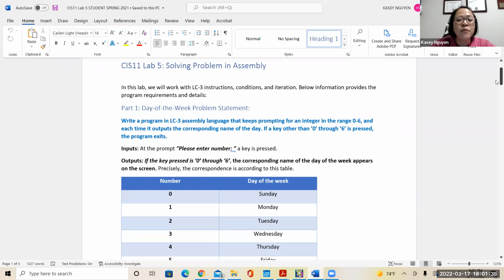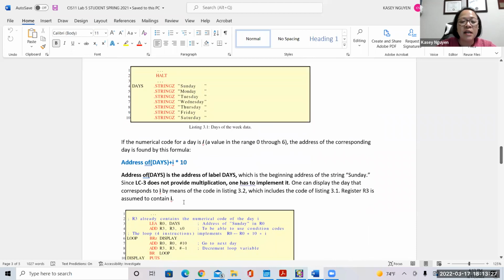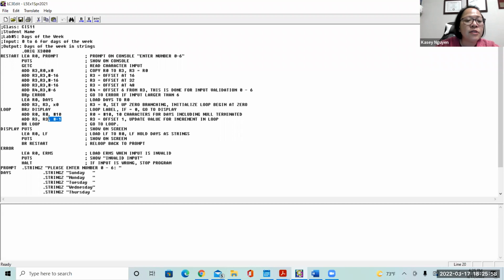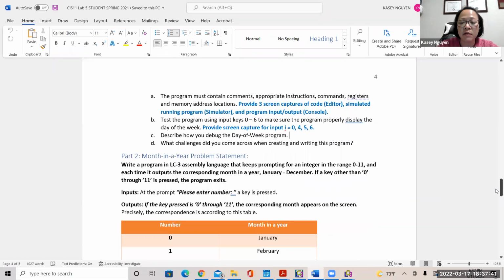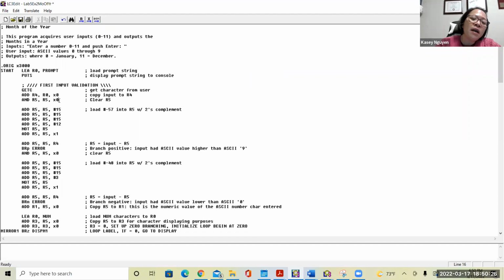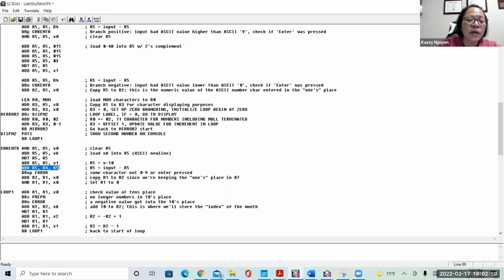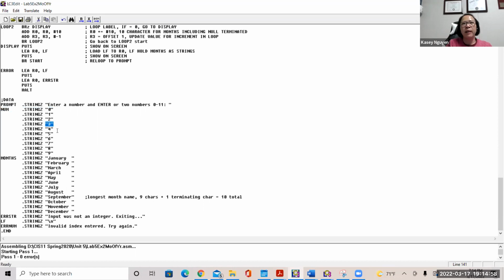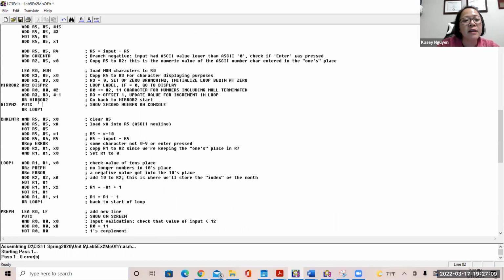CIS11 Lab 5: Solve Problem using LC-3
LC-3 program exercise to display day of the week using user input 0-9 and month of the year using input 0 -11. Overview input validation in LC-3 and handling multiple input characters with ASCII conversion and offset.